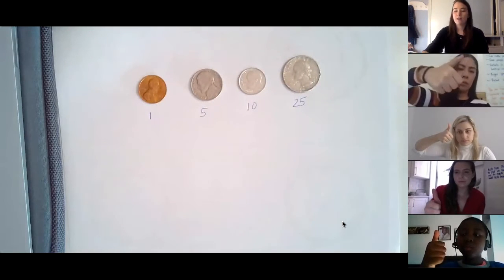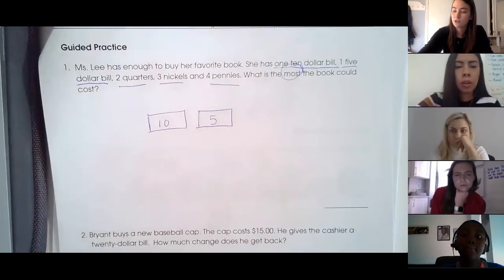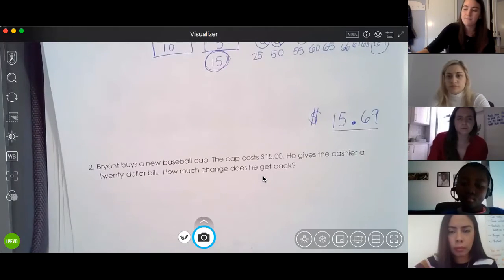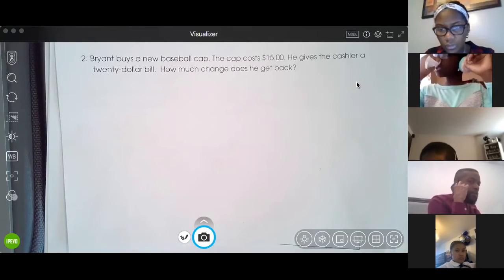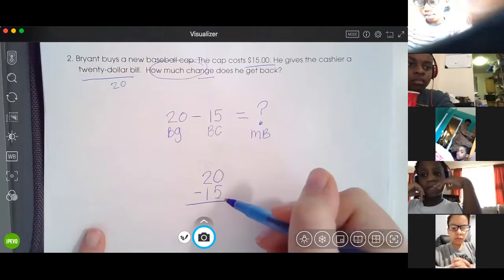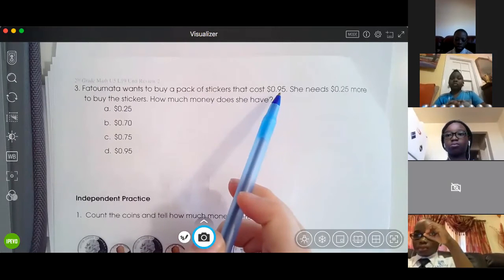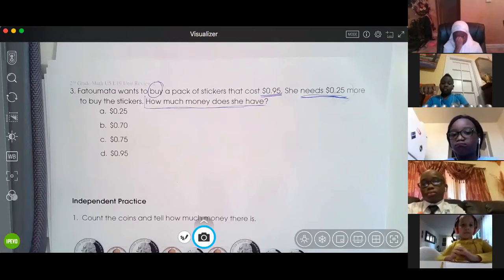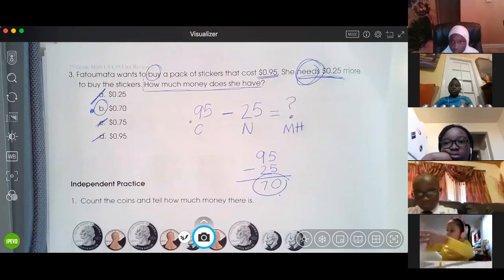2nd Grade Math 3/24